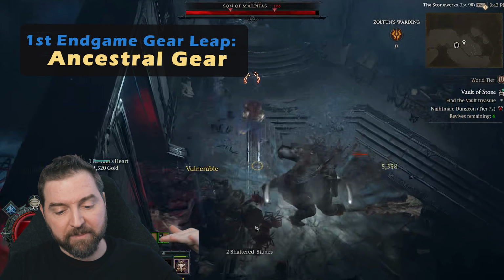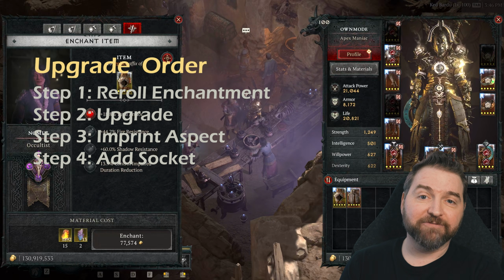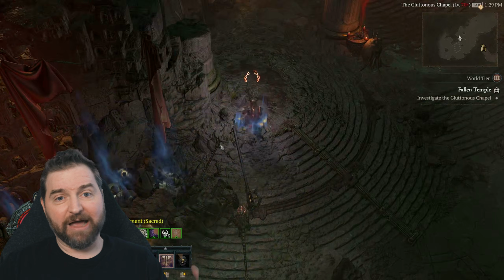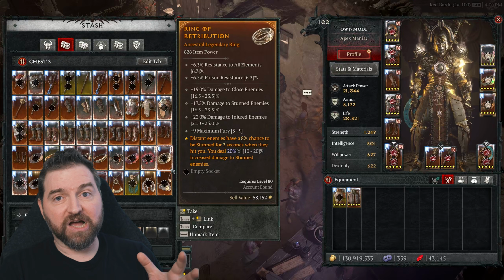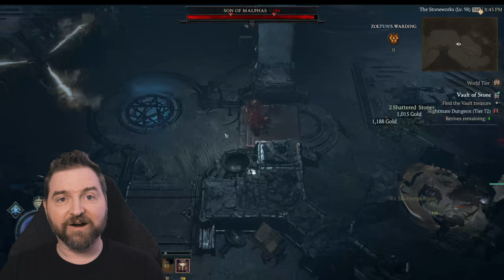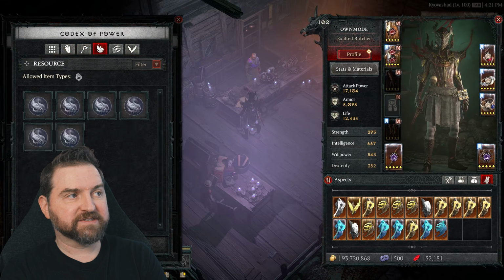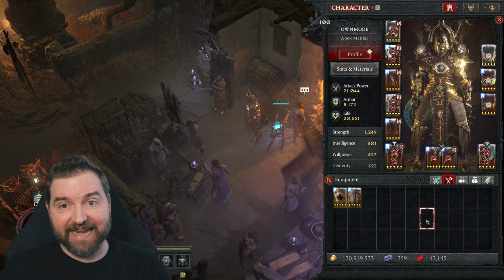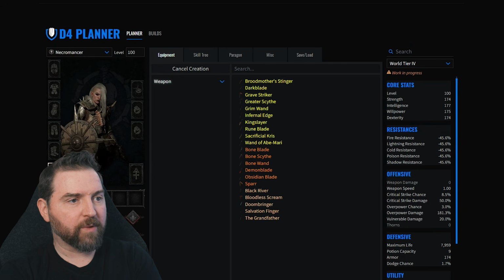Diablo 4 - 16 Tips & Tricks To Gear That Seperate Pro & Noob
In this video we cover 16 Diablo 4 tips that separate the pros from the noobs.  Let's jump in and get those tips to make your gameplay better, gear up faster, and enjoy crushing through endgame!

★Catch Another One Of Our Top Videos★
If you are looking to get better at Diablo 4, make sure you don't miss these advanced Diablo 4 tips that most players don’t use

If you enjoyed "Diablo 4 - 16 Tip & Tricks To Gear That Seperate Pro / Noob”, make sure that you like and share this video with anybody you think needs it or could enjoy it that is playing Diablo right now. We'd love to have them as part of our community.

We're focused on growing our community and taking care of you as much as we possibly can.  If you want to let us know what you thought, have ideas on videos you would like to see, or just got something to say we would like to hear from you directly in the comment